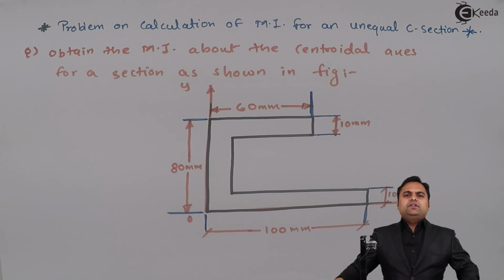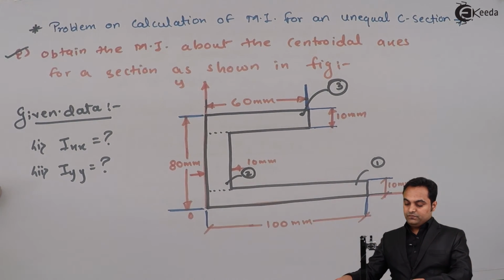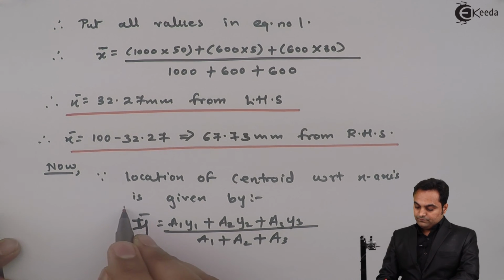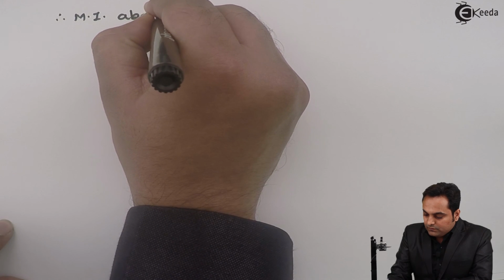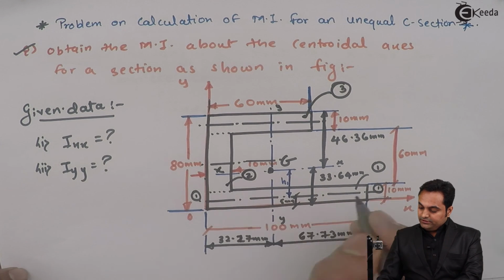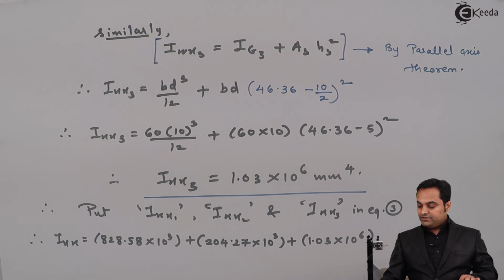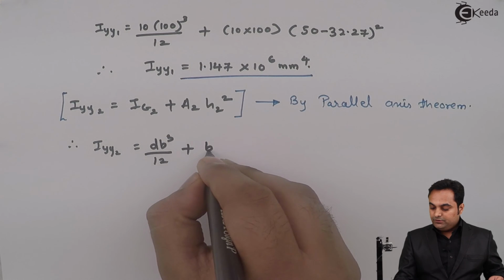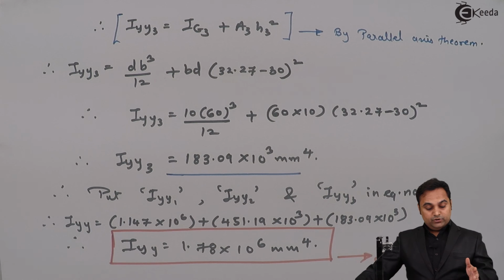Problems on Moment of Inertia of Unequal C Section - Moment of Inertia - Strength of Materials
Video Name - Problems on Moment of Inertia of Unequal C Section

Watch the video lecture on Topic Problems on Moment of Inertia of Unequal C Section of Subject Strength of Materials by Professor Zafar Shaikh. Watch the Complete lecture on Engineering Academics with Ekeeda.

Happy Learning.